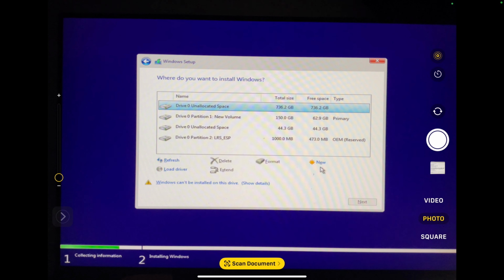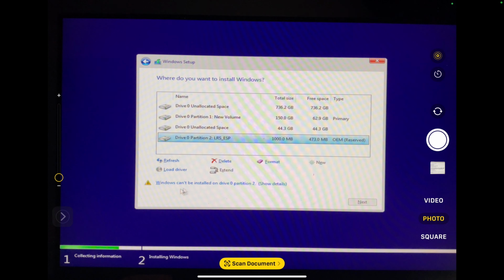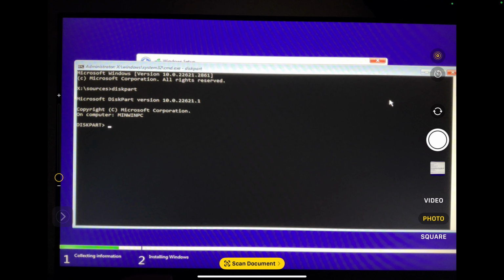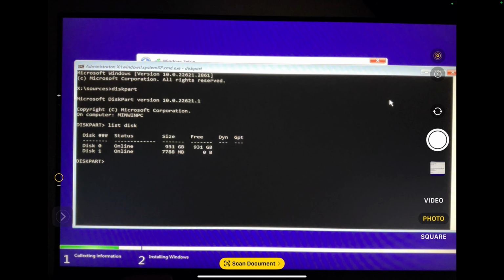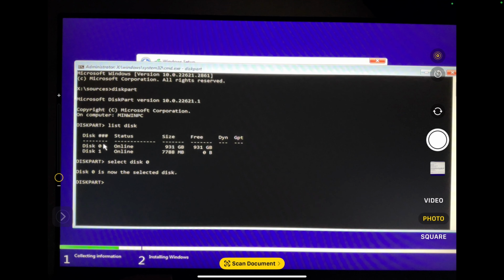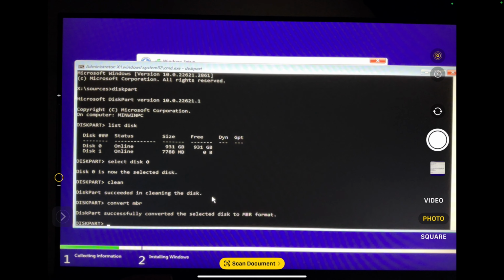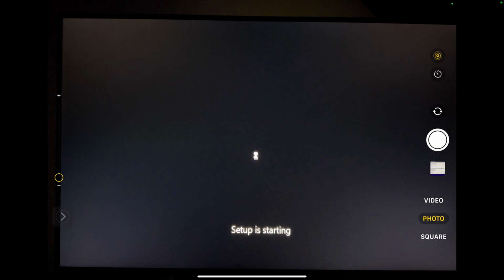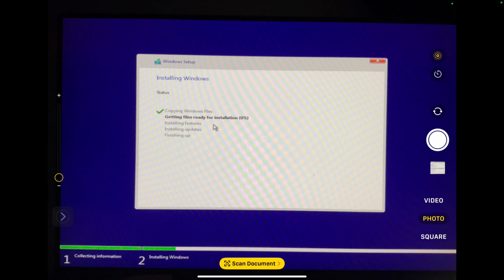Windows cannot be installed to this disk The selected disk is of the GPT partition style FIX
Encountering the "Windows cannot be installed to this disk" error with a GPT partition? This video provides a step-by-step guide to fix the GPT partition issue and install Windows.